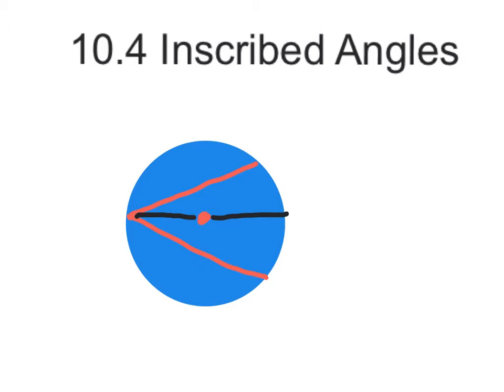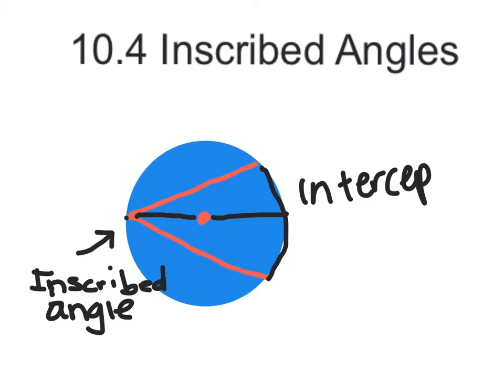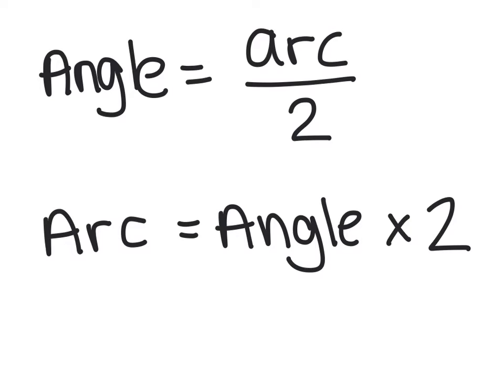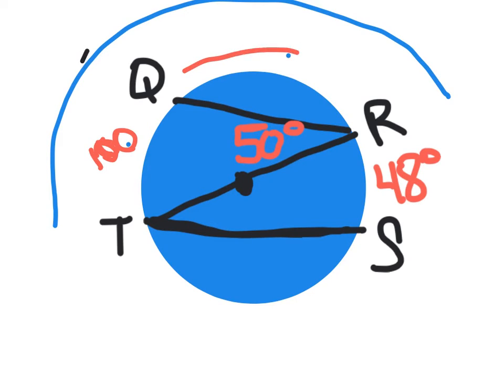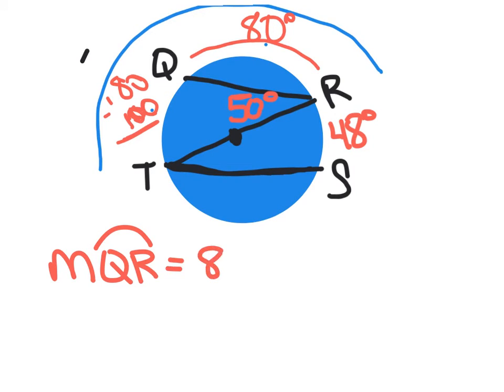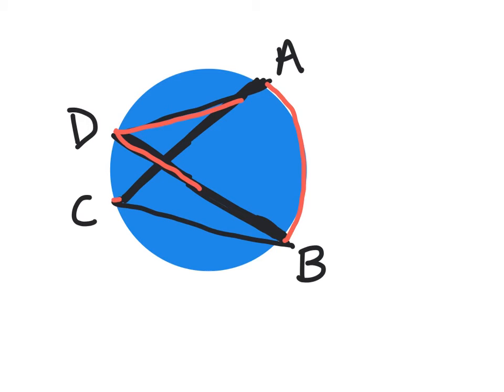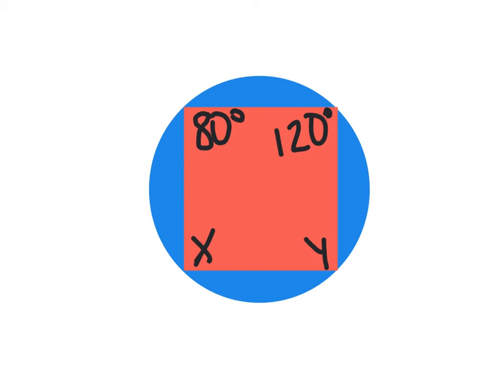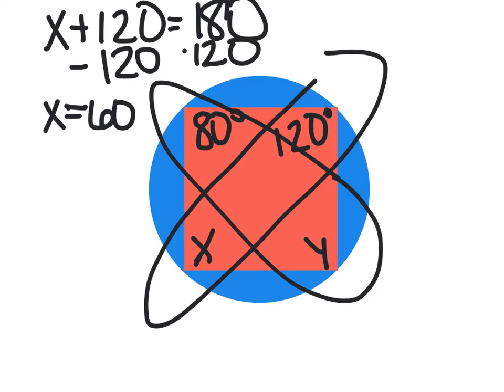10.4 Inscribed Angles